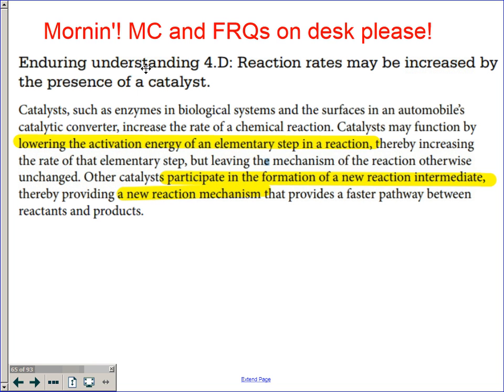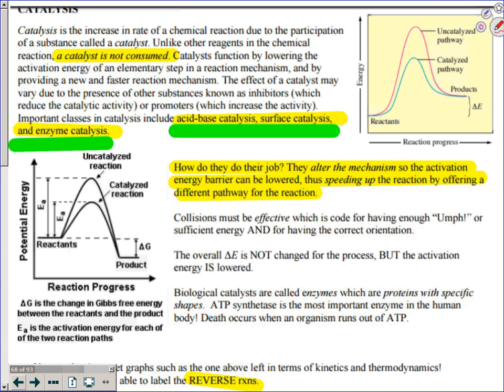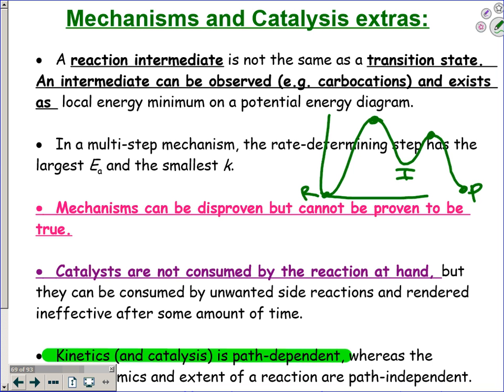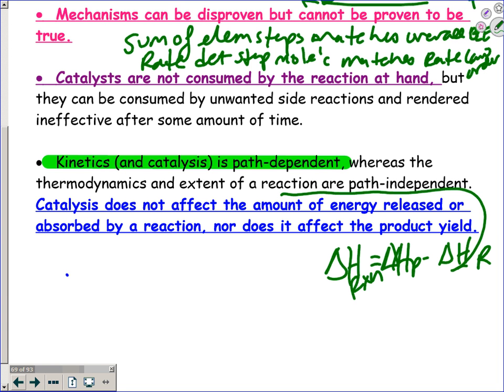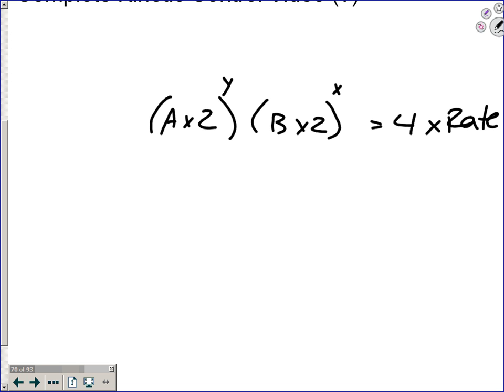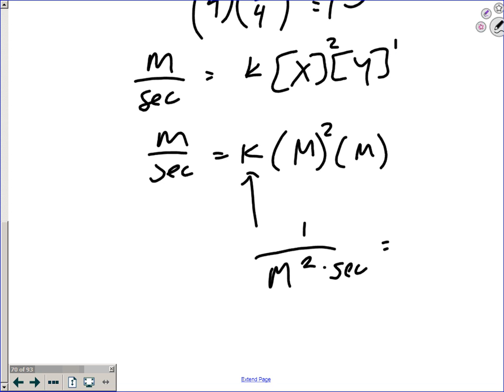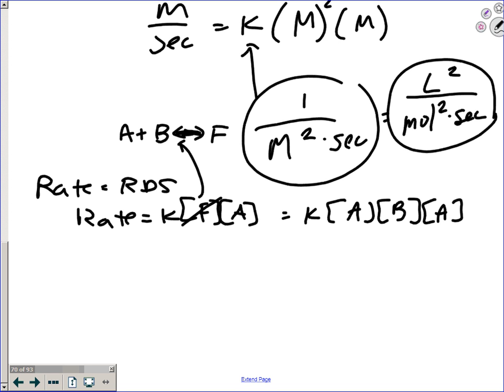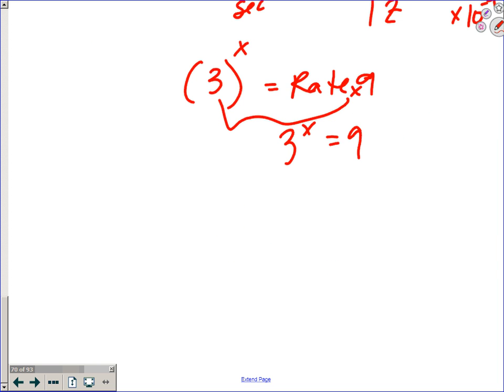AP Chemistry Review of Catalysts